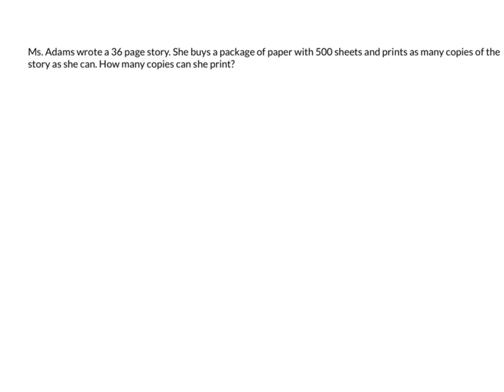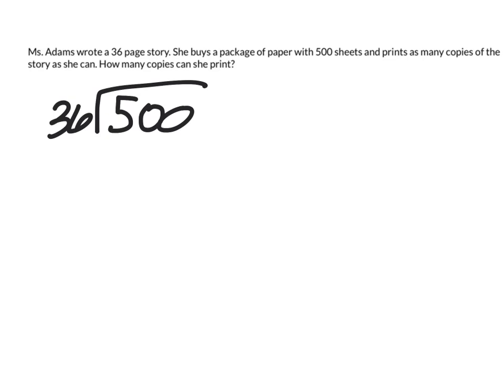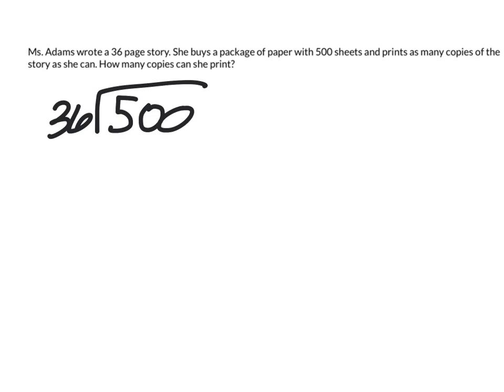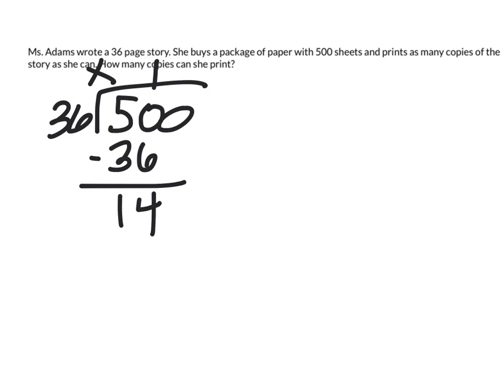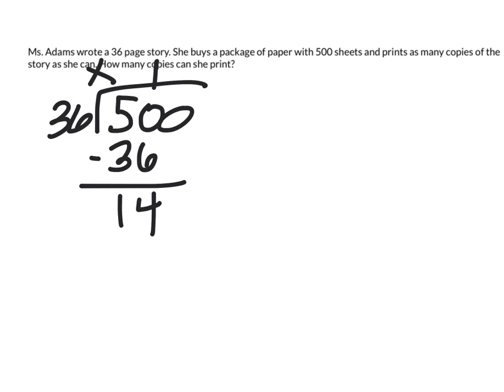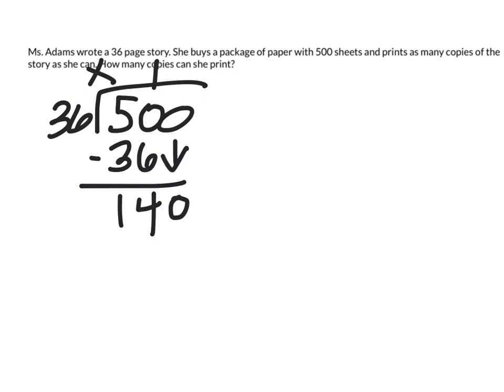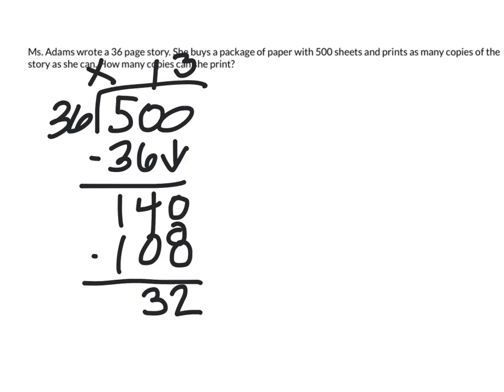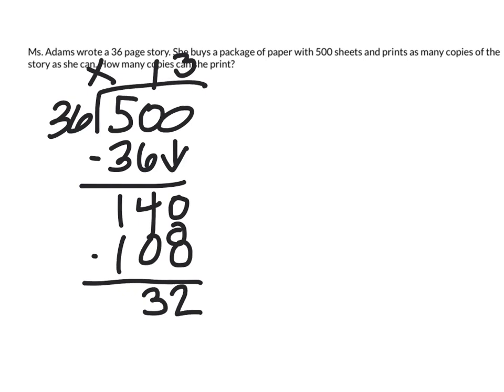Division with Two Digit Divisors- word problem